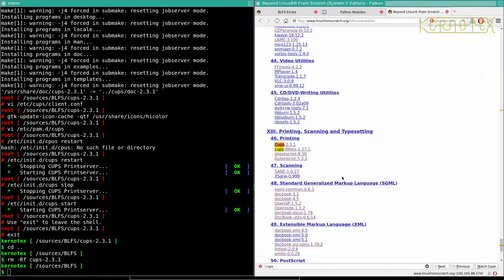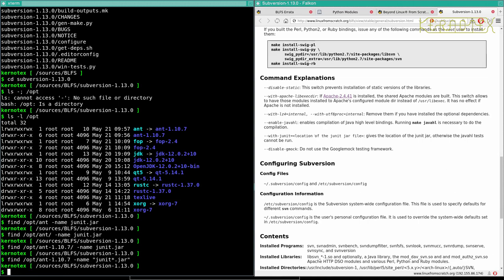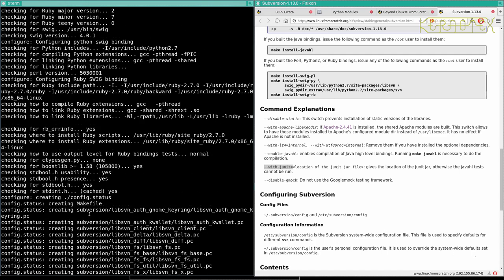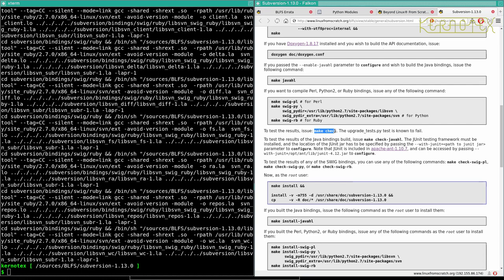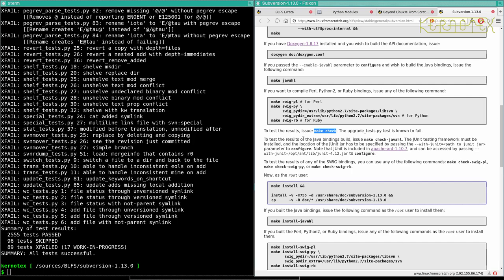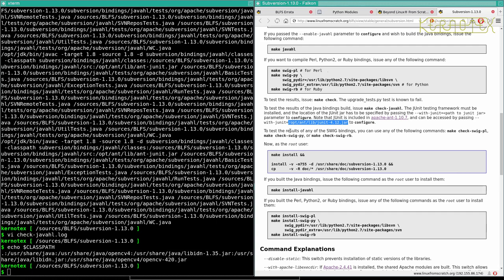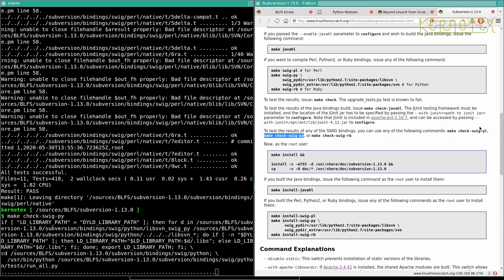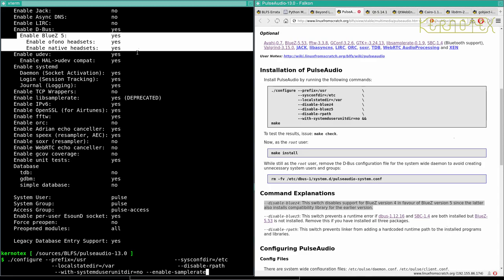How to build and install BLFS 9.1 - Part 94: Rebuild of Subversion & Pulseaudio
Coming to the end of the list of rebuilds with Subversion and Pulseaudio.